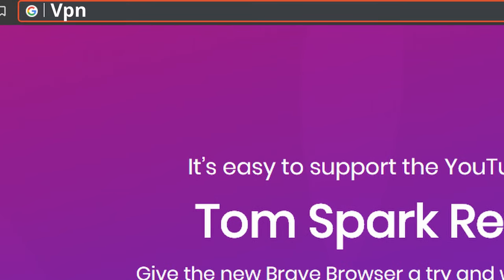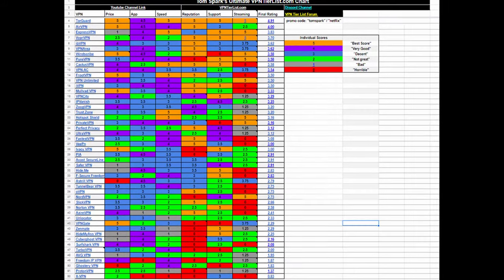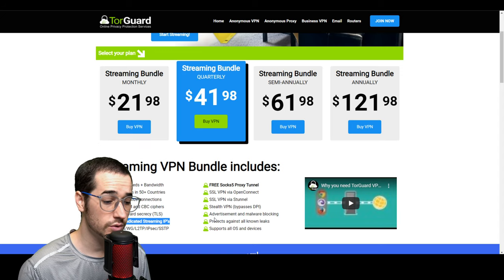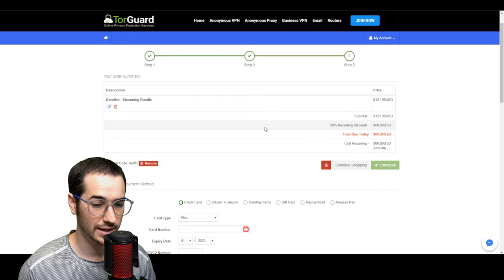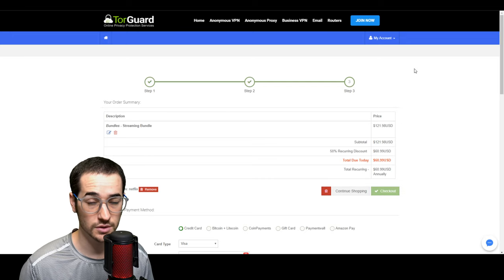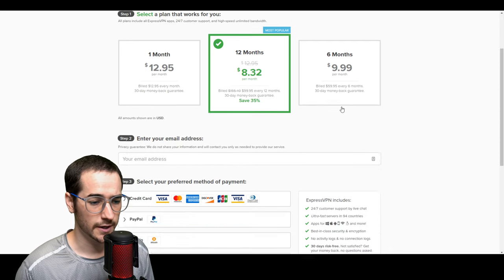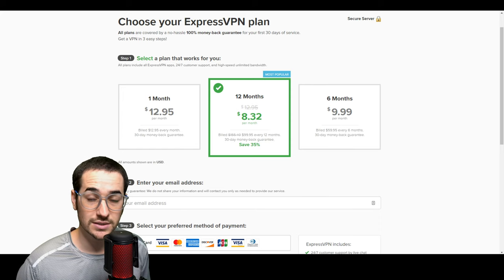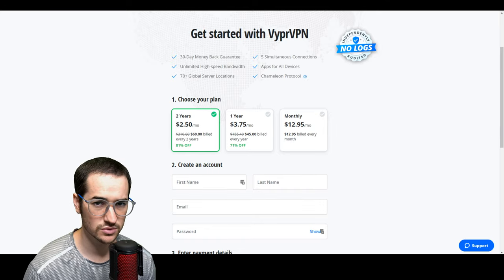Top 3 VPNs for Netflix, Hulu, BBC iPlayer, Prime Video, and Disney+ in 2020!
What are the top 3 VPNs to use for Netflix, Hulu, BBC iPlayer, Prime Video, and Disney+ in 2020? Find out now!